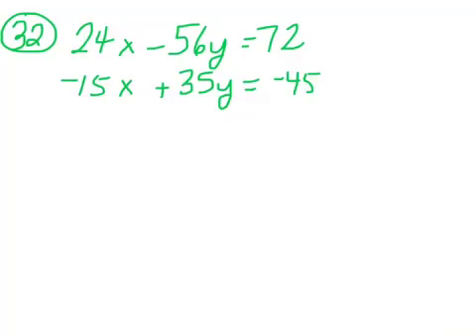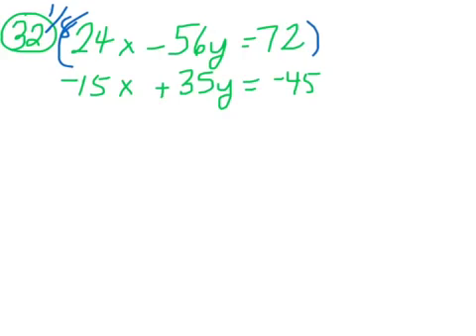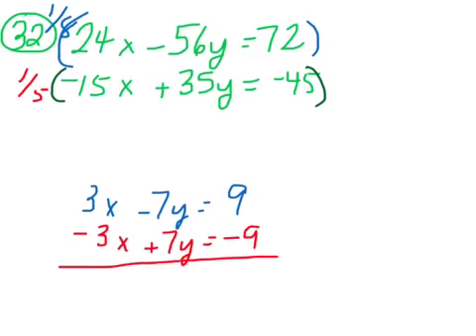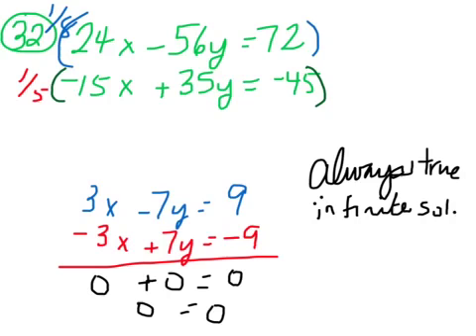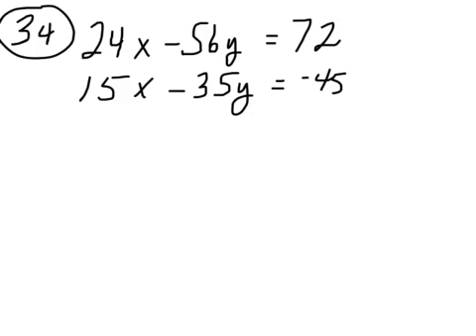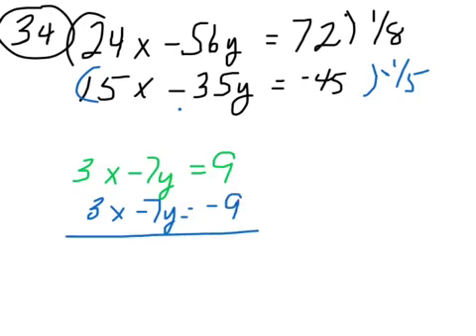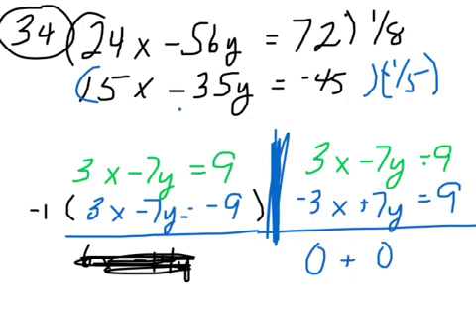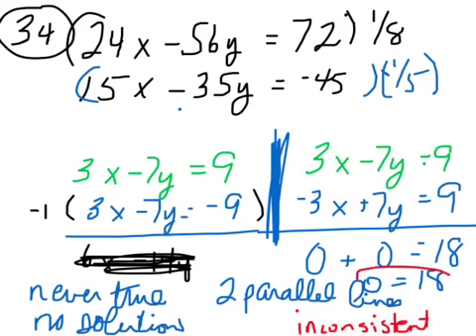Algebra 2section 4.2#32,34